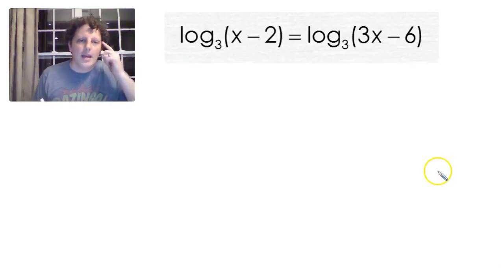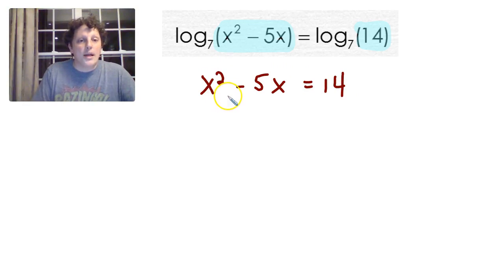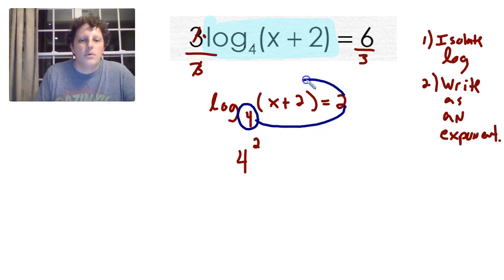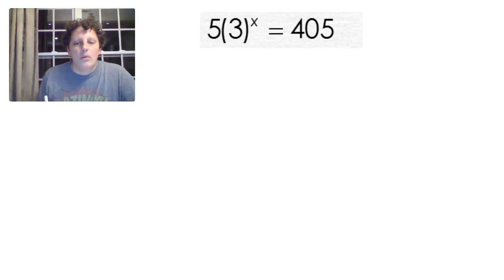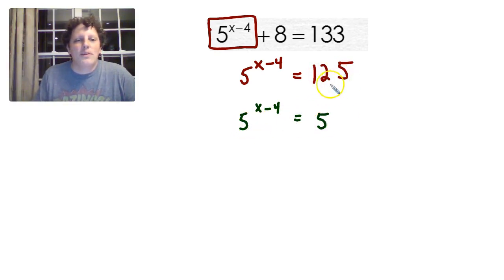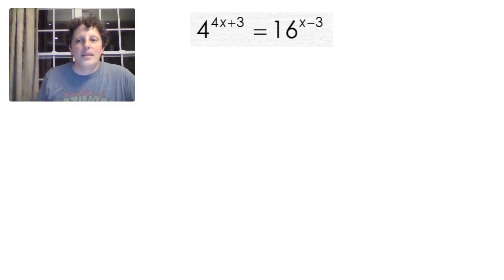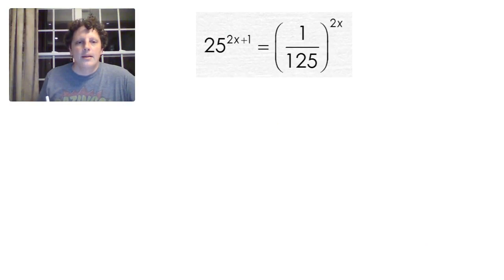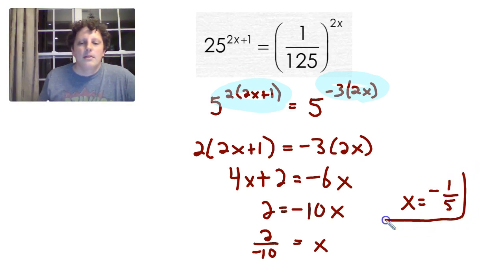Alg 2 - 5A.1 - Solve Easy Logarithmic and Exponential Equations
Solving simple logarithmic and exponential equations.